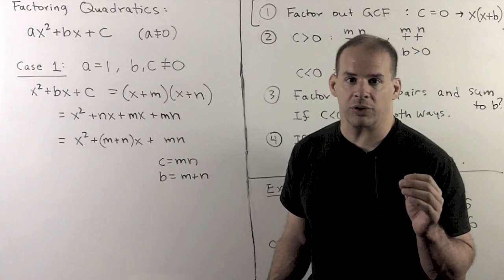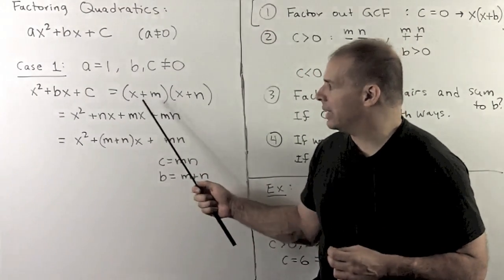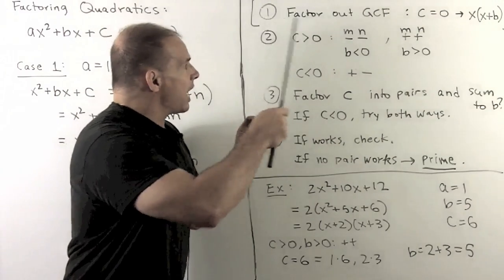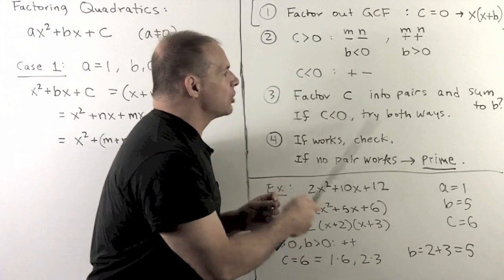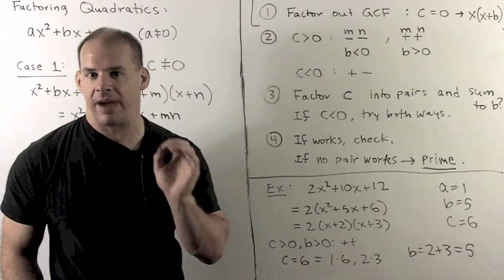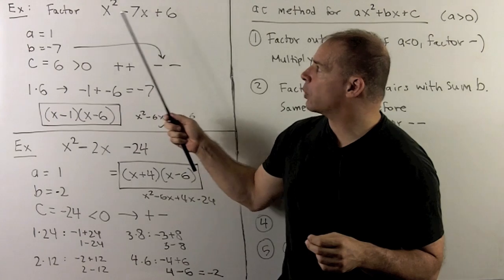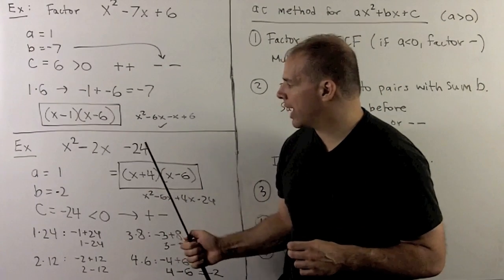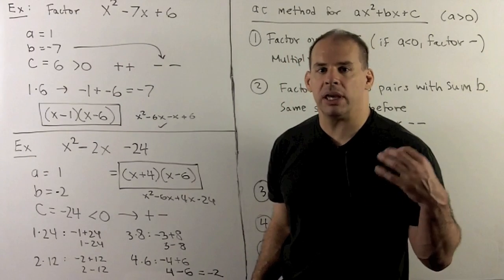BCA4.5. Factoring: Quadratics 1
Basic College Algebra:  We consider methods for factoring quadratic polynomials with integer coefficients.   In this part, we focus on the ac-method for factoring quadratics.